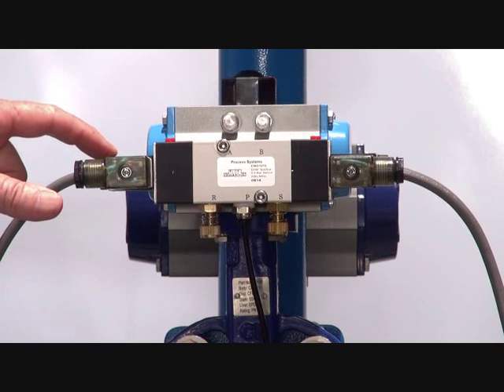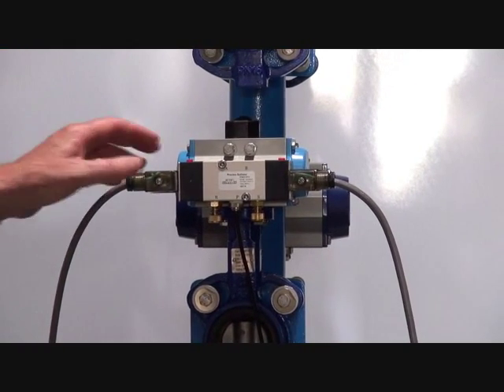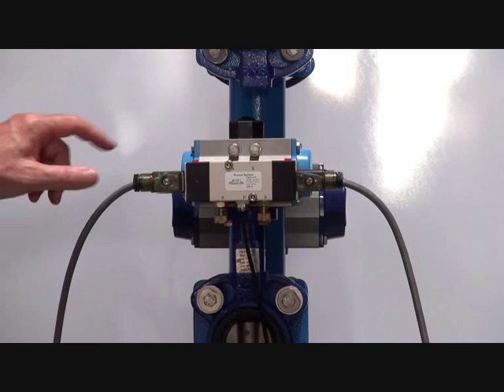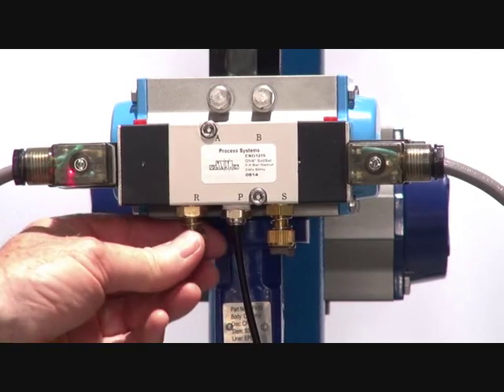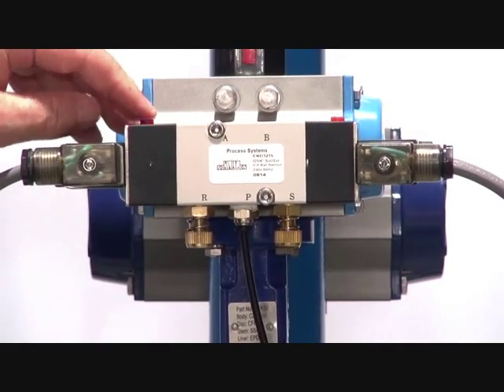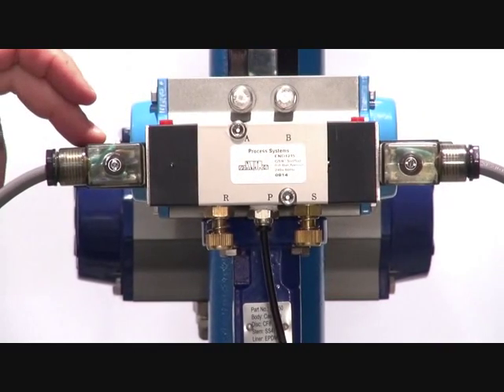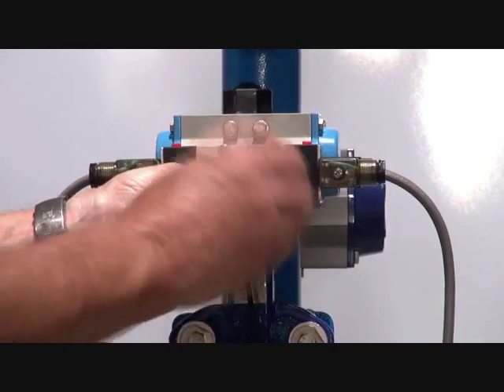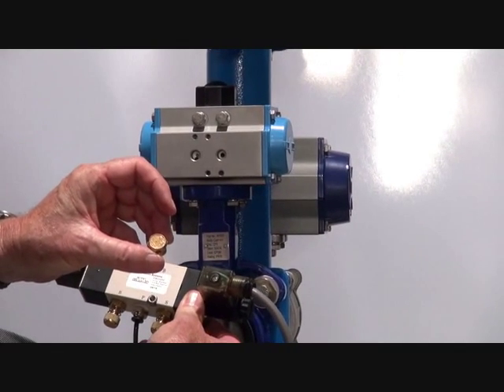Series END - 5 way 2 position namur solenoid valve (bi stable)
This video shows the operation and mounting of a 5 way 2 position namur double solenoid valve (bi stable). Ideal for direct mounting on to pneumatic actuators. Available in all voltages.